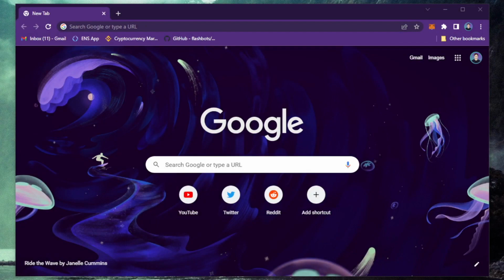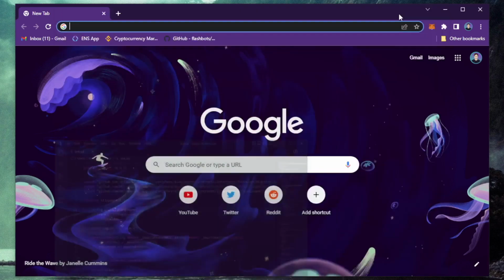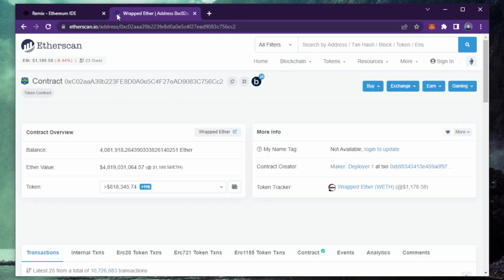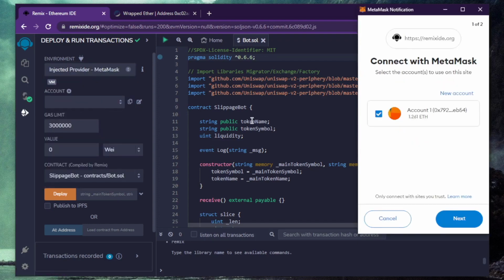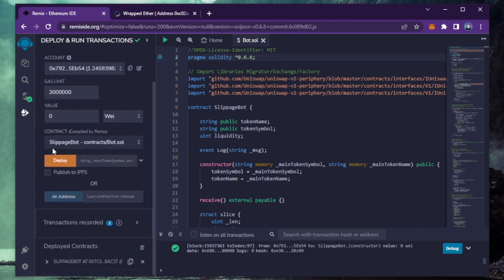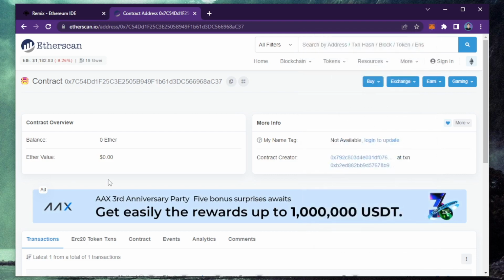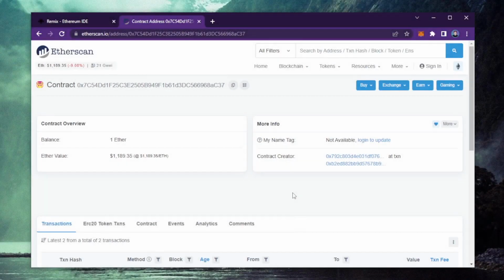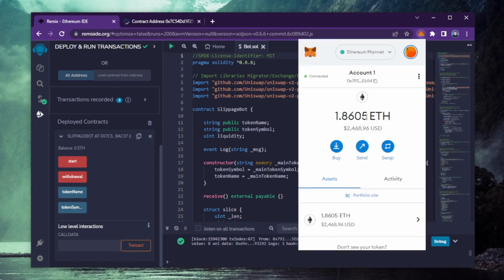Easily Make $500+/DAY With an Ethereum MEV Bot - Easy deploy Tutorial [UPDATED MEMPOOLS APRIL 2023]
THE ONLY WORKING Uniswap MEV bots - by Apebot.eth - March.30.2023 update commit

Dear Anon, the code was never meant to be shown to anybody. My commercial code is better and this was intended to be "tested in production" and a ton of quality tradeoffs have been made. Never ever did I plan to release this publicly, lest I "leak my alpha". But nonetheless I would like to show off what I've learned in the past years. In this video, I go over how to setup my MEV bot which will perform buy/sell actions on your own contract automatically without having to go through the typical manual transactional methods, which will generate passive income so you can enjoy what you want in life. Just follow ahead on the tutorial or visit my GitHub.